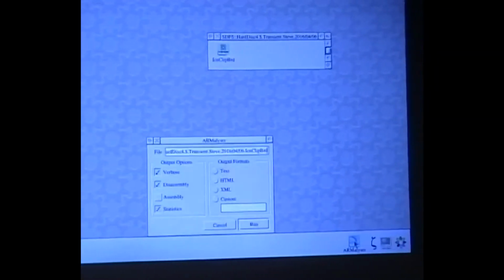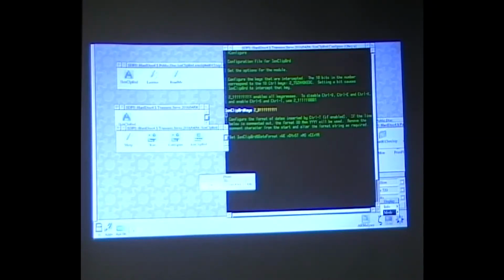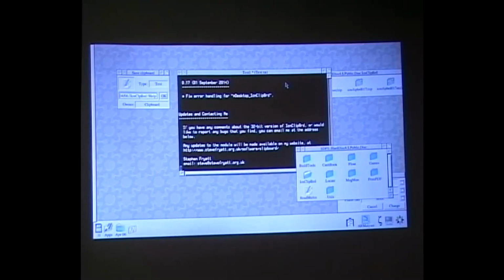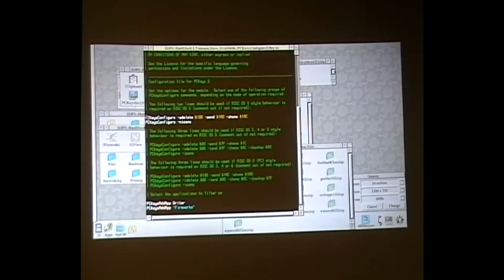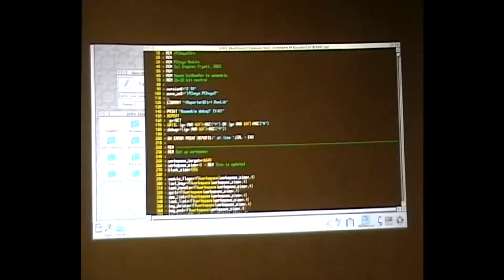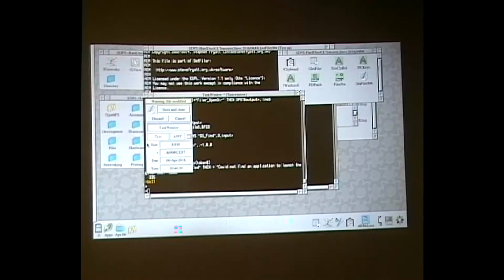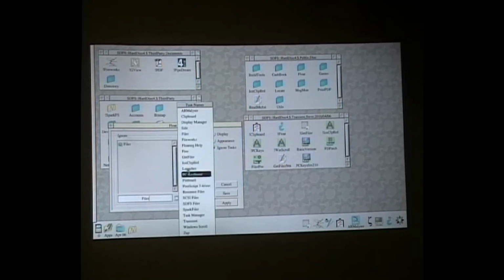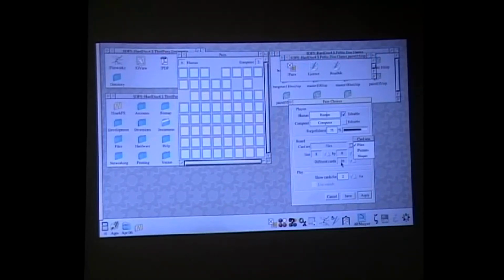Way Back When 21: Steve Fryatt 6/4/16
Saving Software from the 90s